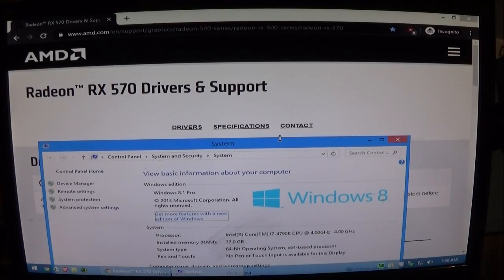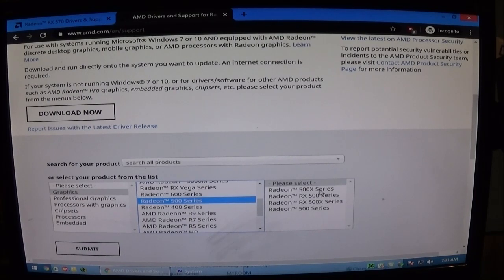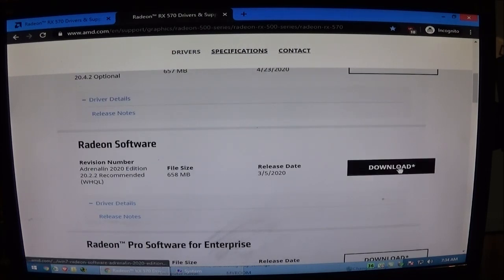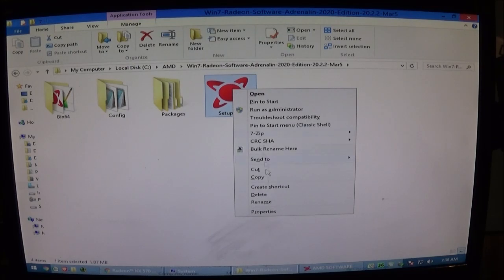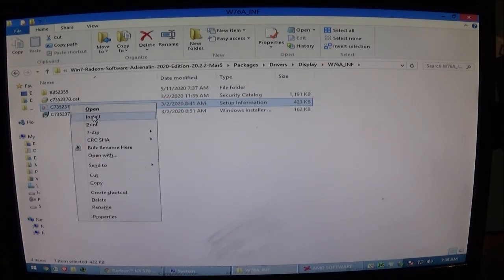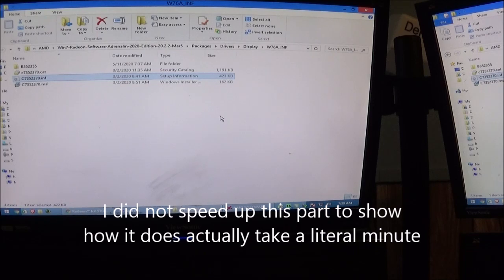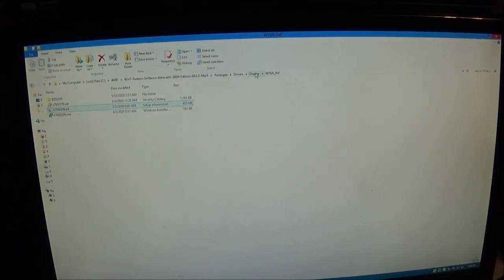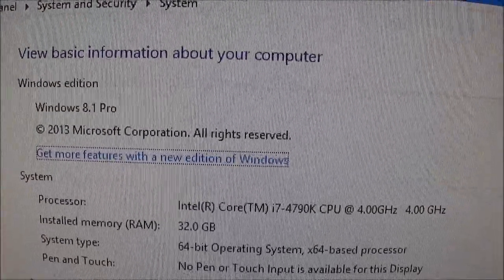How to install AMD Radeon RX 570 Drivers on Windows 8.1 (Should work for all RX 500 series)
AMD's support will tell you it is not supported, but that does not mean it will not work :)